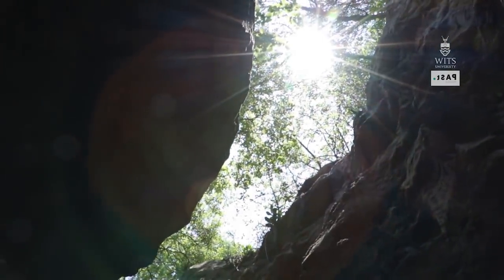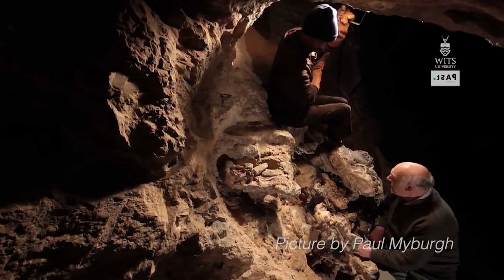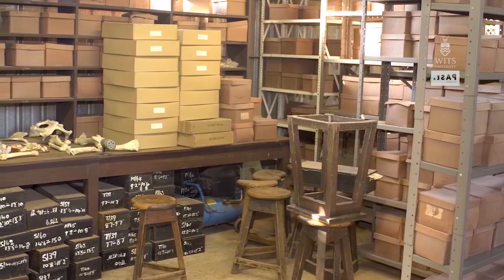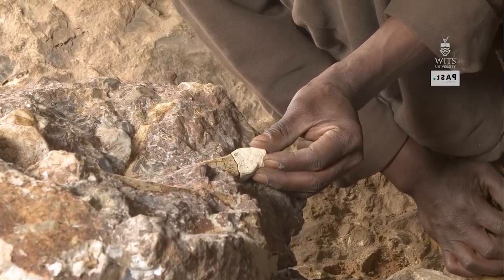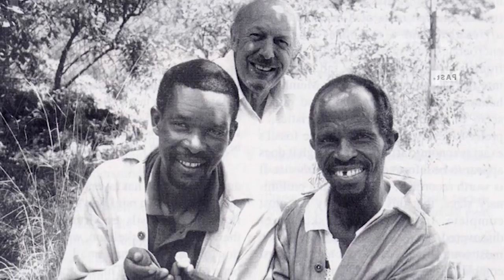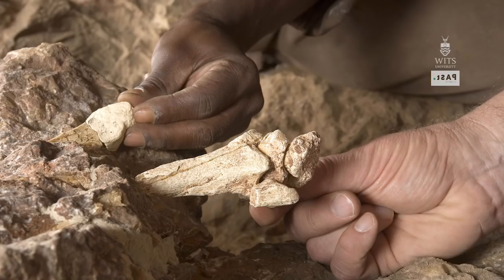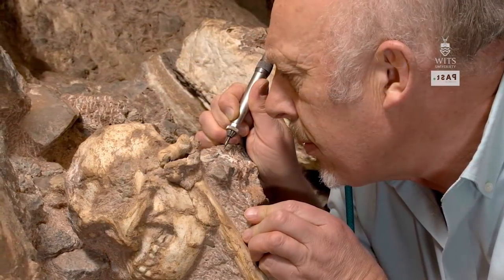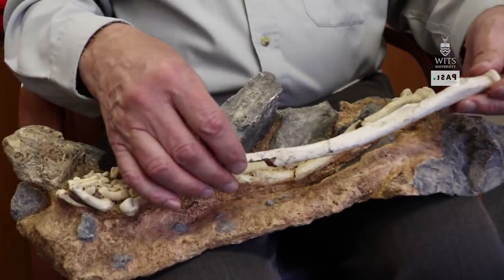Introducing Little foot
For the past 20 years, Professor Ron Clarke from the Evolutionary Studies Institute at Wits University has worked painstakingly to chisel Litte foot, the world's most complete skeleton of an Australopithecus fossil out of the rocks at the Sterkfontein caves. Today, he introduces it to the world.